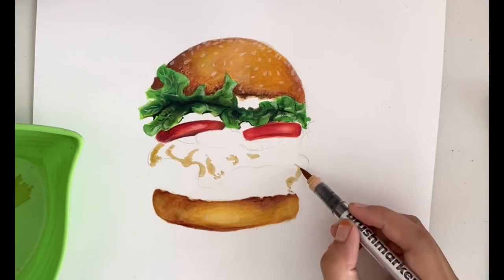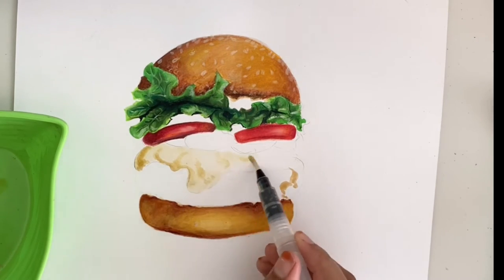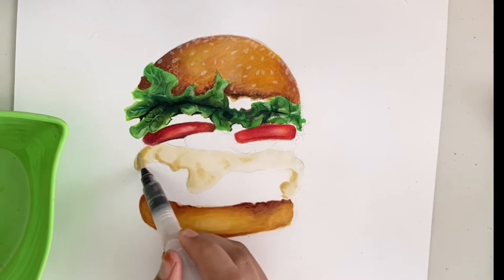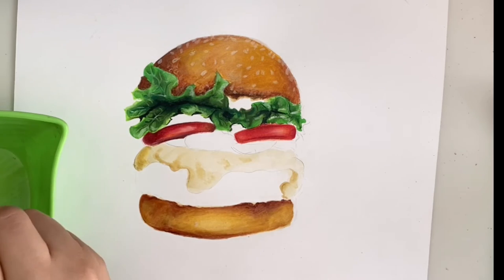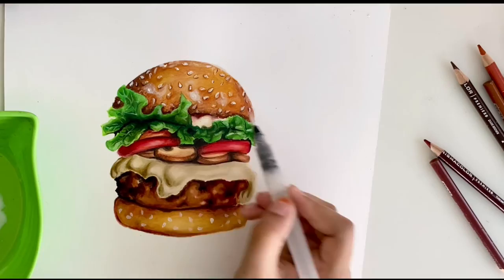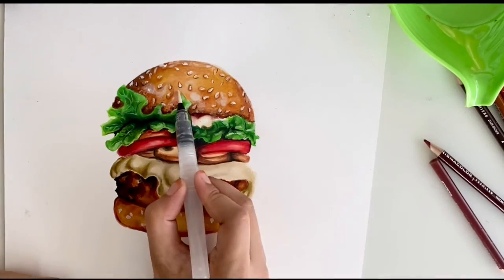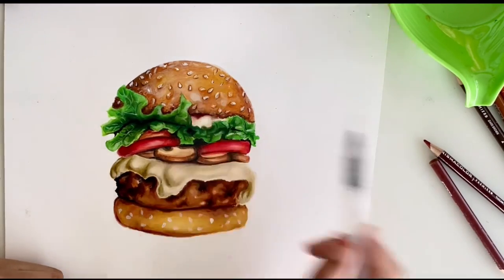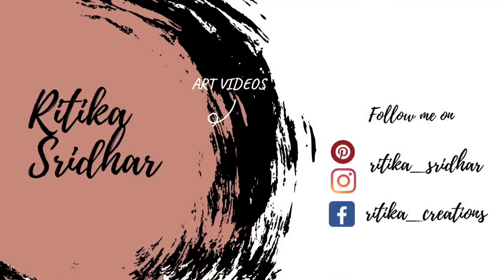Burger Drawing || Tips & Tricks for realistic art with coloured pencils || Free Skillshare class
Realistic colour pencil art - Tutorial

Watch me draw a “ Burger” Realistically with Prisma colour pencils and mixed media  . Learn to  draw them realistically with my step by step class On Skillshare 💥

Materials used :

-  Prisma colour pencils
-  Strathmore Bristol sheet
-  Karin Markers
- Touch cool markers

LEARN WITH

📌TIPS AND TRICKS FOR REALISTIC ART USING COLOUR PENCILS || SKILLSAHRE